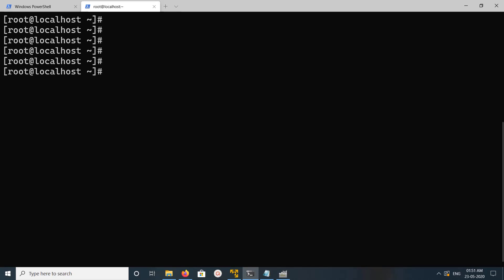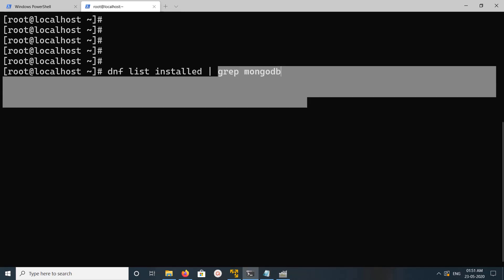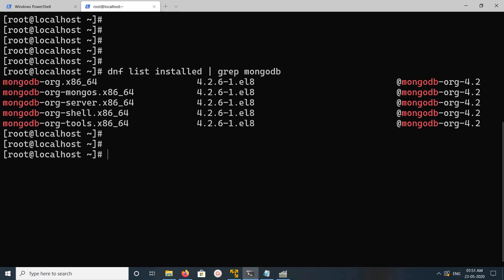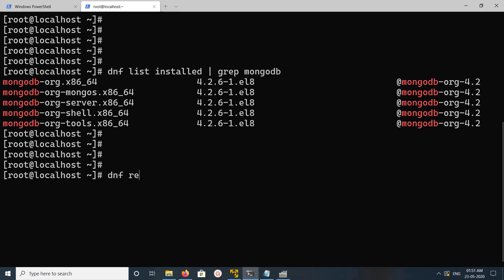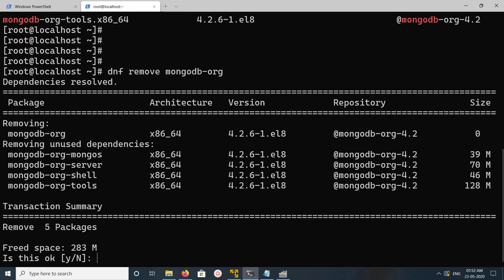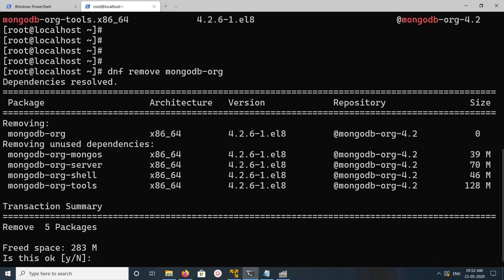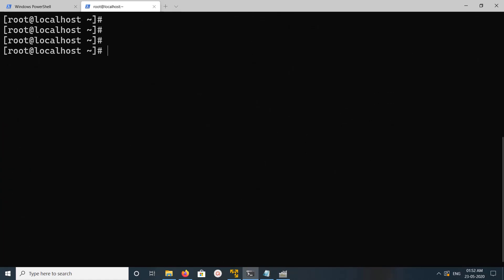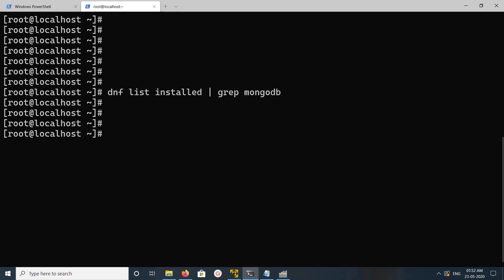How to Uninstall MongoDB on CentOS 8 RHEL 8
remove